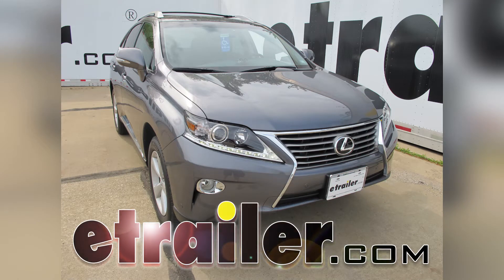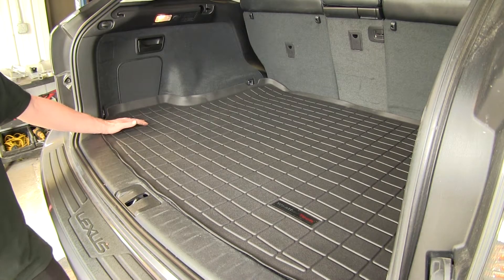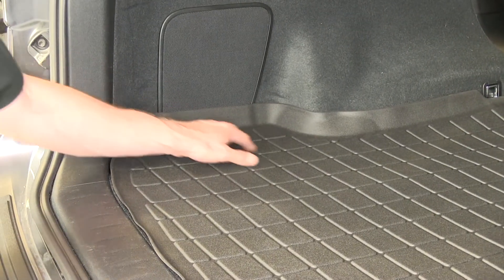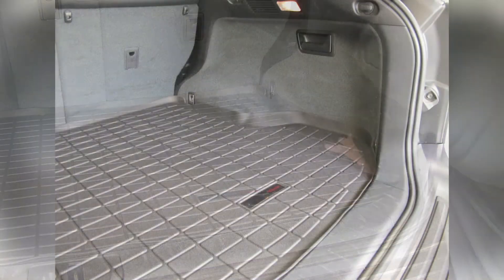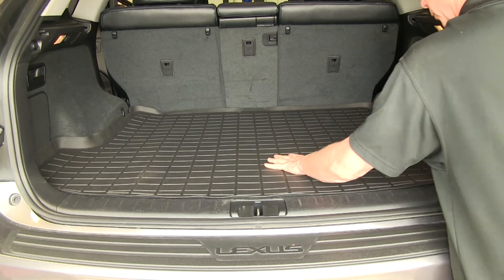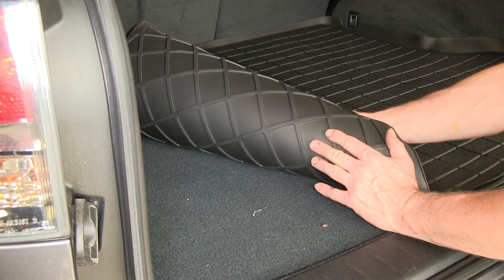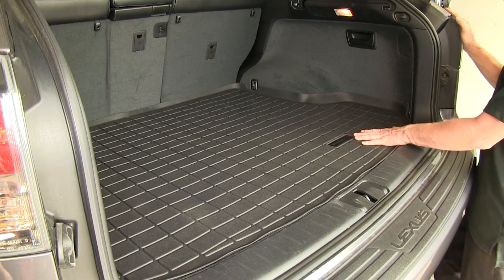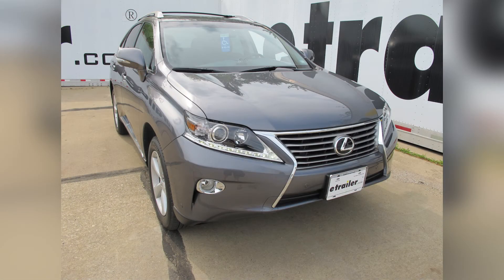etrailer | Fit Test: WeatherTech Cargo Liner with 2013 Lexus RX 350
Today on this 2013 Lexus RX 350 we are going to show you the WeatherTech Cargo Liner in black, part number WT40377. This is also available as tan, part number WT41377 and gray with part number WT42377. We've got our floor mat in place and you can see that it has complete coverage from the recesses on the driver's side and the passenger side all the way across. Also, from the edge of the threshold going all the way back towards the back seats. Now this has a raised edge starting by the threshold and it gets taller as it goes around the sides of the vehicle. If you want exception, it actually has a little cutout for your tie down right here, but there is still a raised edge below that. If you put anything wet in there it still has a chance to be contained on the liner and not allowed to go on your carpet. That was the driver's side, we will go ahead and take a look at the passenger side. Once again it is still matches the contour of the interior vehicle and plus has a cutout for your tie downs. We will talk about the service of the mat, it does have some channels built into it so if you do put anything wet in there it will drain off into the channels.

Also the flat top here are rather broad and they do have a texture to it so if you put anything inside here it will keep it from moving around. To take a look underneath, it also has a textured surface with this pattern here that will help dig into the factory carpet underneath and help keep it in place. There's one thing you want to note is that this is designed to stay on top of factory carpet so remove any pre-existing floor mats or liners so this will fit as best as it can. Now you notice there is some gaps around the edges here and that's okay because we have our liner fresh out of the box. Once it sits in the vehicle, especially in a warm garage or better yet in the sunlight for a few hours, this will actually mold itself to the contour of the vehicle. They are very easy to work with. If you ever get it dirty you can just go ahead and take it out, hose it off and with some mild soap and water and maybe a brush get it nice and clean and you put it back in and you are ready to go again. With that, that will finish it for the WeatherTech Cargo Liner, black, part number WT40377 on our 2013 Lexus RX 350.